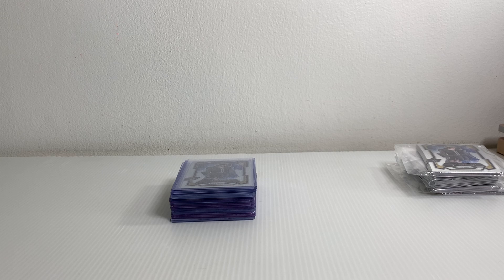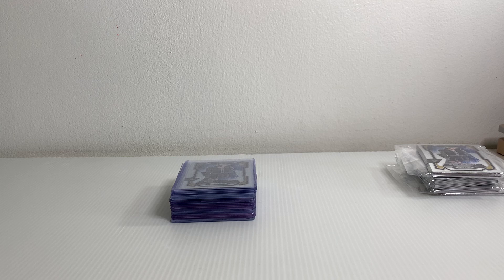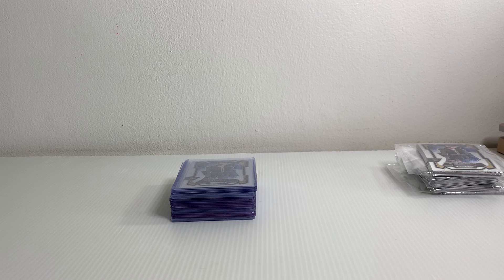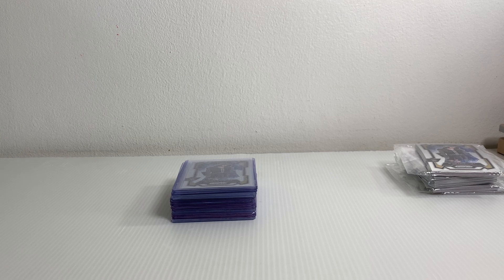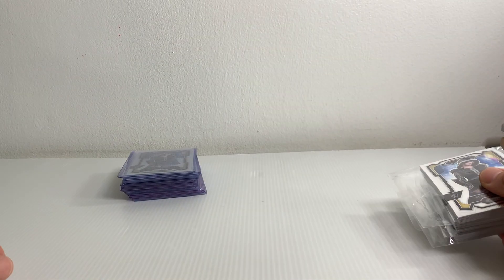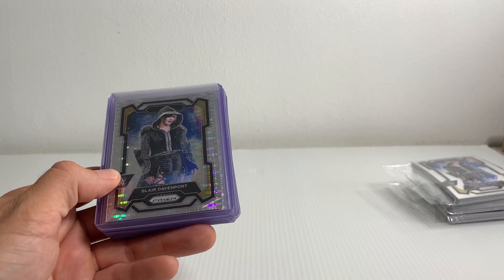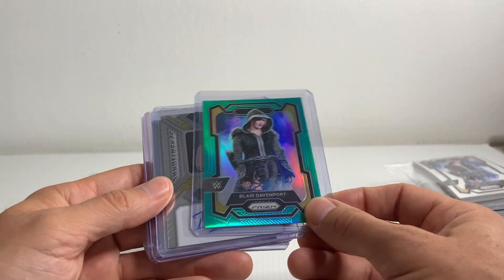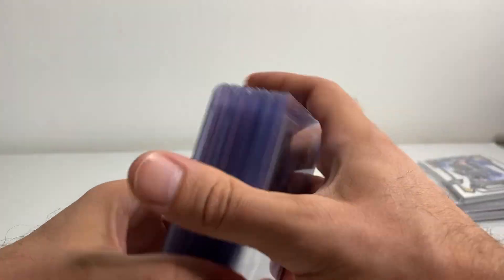Blair Davenport 14 Case Break Results - 2024 Panini Prizm WWE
My eBay store: